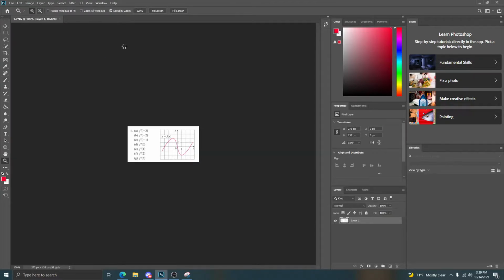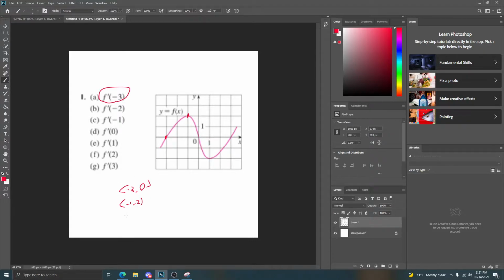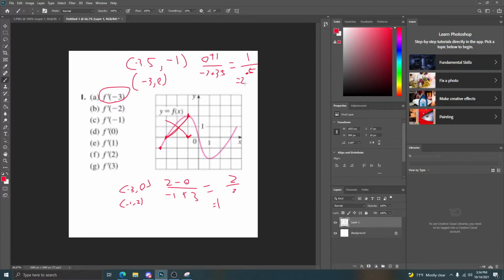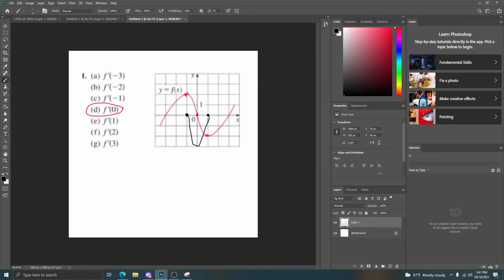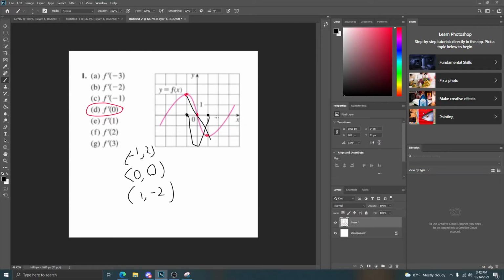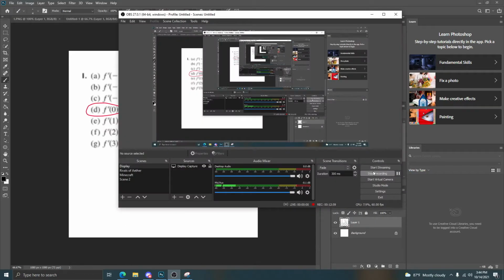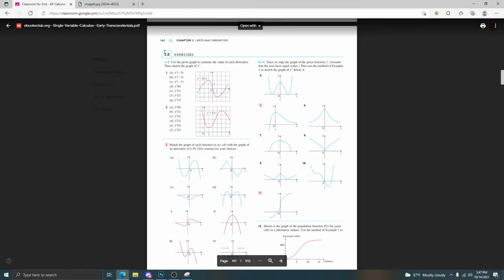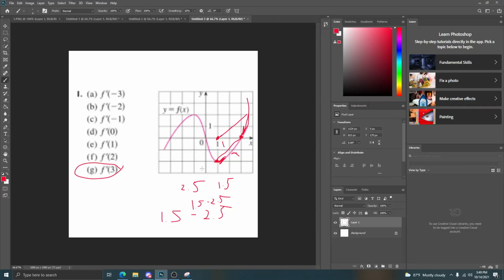Mathman Eats Dinner.